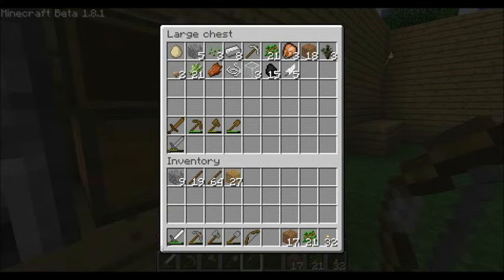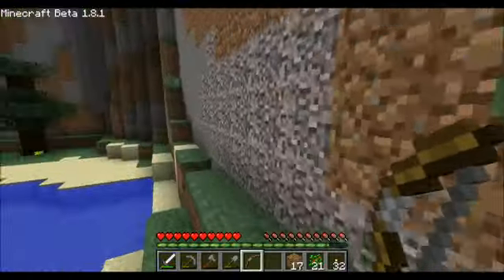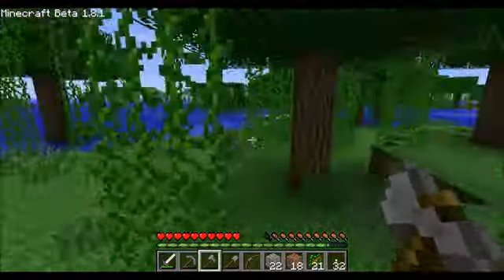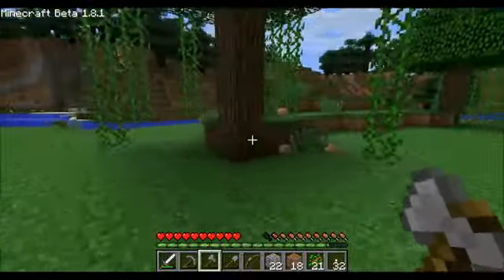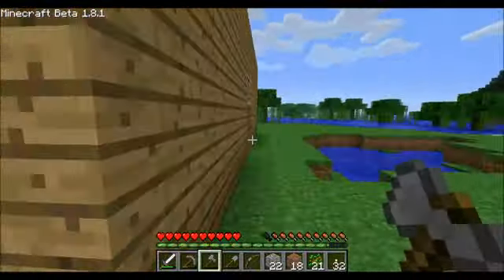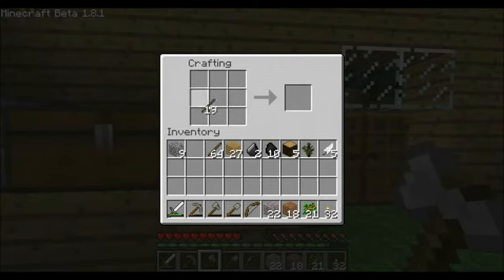Minecraft 1.8.1 Update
I'm always late on these things, what are ya gonna do? Here's my 1.8 update video. Sorry that I haven't been posting recently, school just started, its a whole deal.